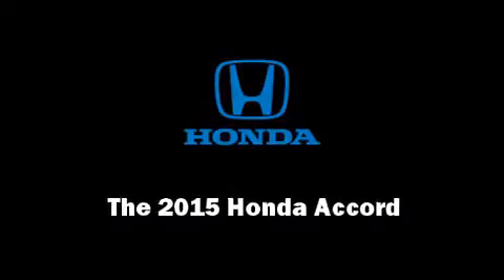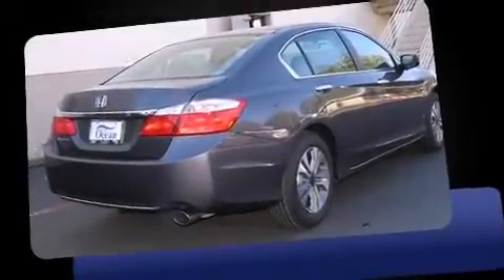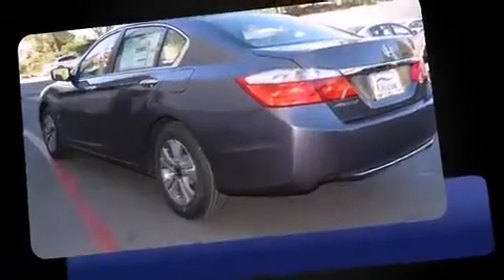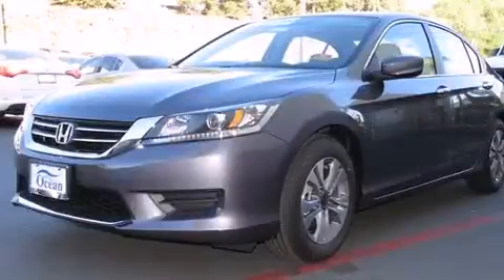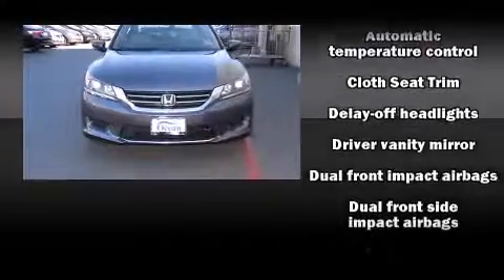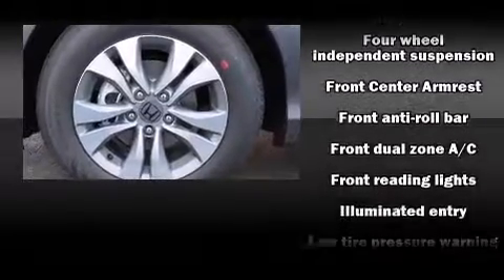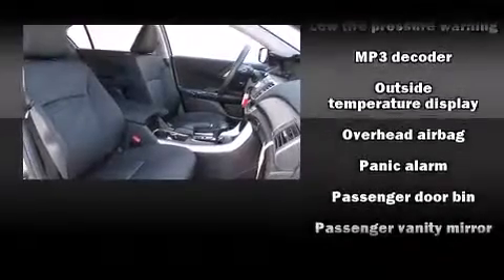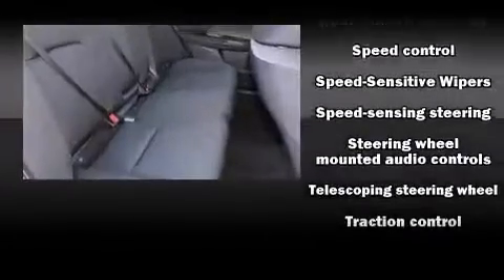2015 Honda Accord LX in San Juan Capistrano, CA 92675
Outstanding design defines the 2015 Honda Accord. This 4 door, 5 passenger sedan will allow you to take command of the road with confidence! It features a continuously variable transmission, front-wheel drive, and a 2.4 liter 4 cylinder engine. Top features include front dual zone air conditioning, 1-touch window functionality, variably intermittent wipers, a trip computer, fully automatic headlights, tilt and telescoping steering wheel, an overhead console, and power windows. You and your passengers will enjoy the stereo system, which includes a CD player with MP3 capability, and 4 speakers, providing excellent sound throughout the cabin. Take assurance in side curtain airbags, providing head protection in the event of a severe collision. You will have a pleasant shopping experience that is fun, informative, and never high pressured. Please don't hesitate to give us a call.